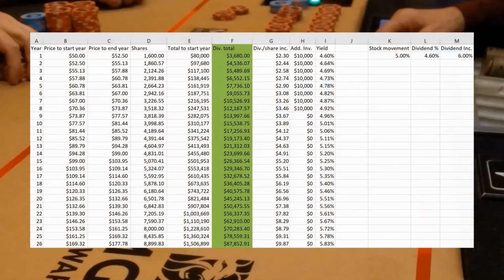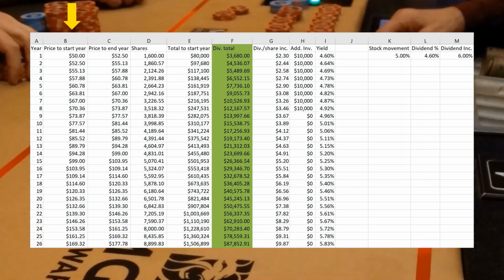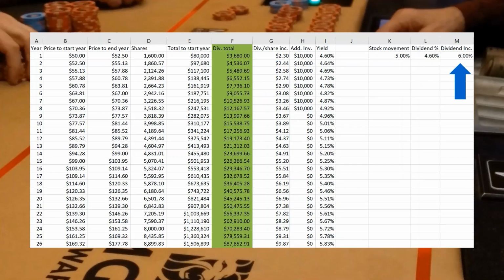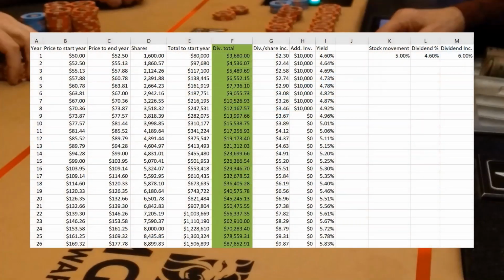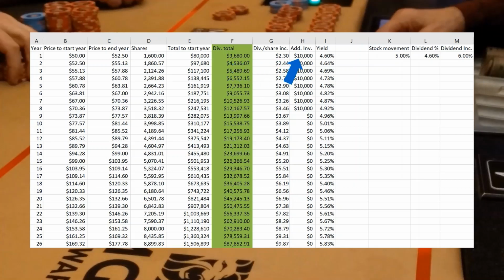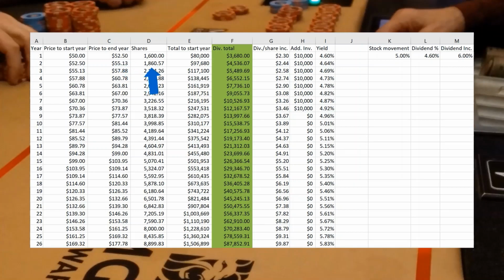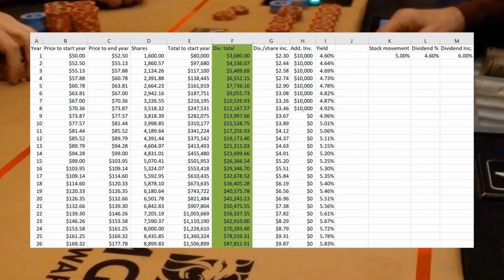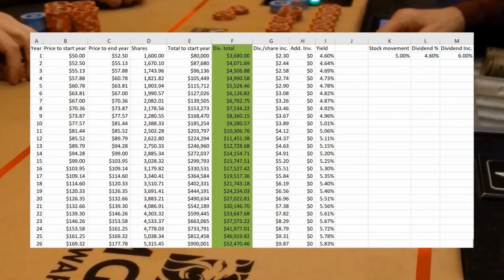Dividend Plans and Retirement Timetables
My next Vlogmas topic is dividends. Stage 1 is Growth. Stage 2 is Retirement. How long does it take to get to Retirement? Here is my dividend calculator I created in Microsoft Excel. Enjoy the background of the Harrah's High Roller Observation Wheel with Christmas colors as I explain this concept.